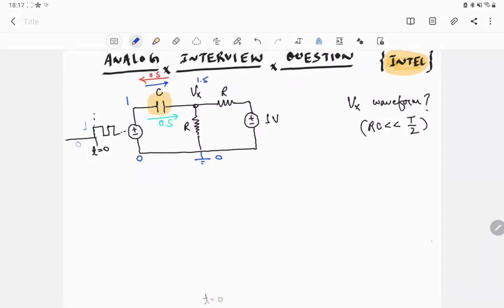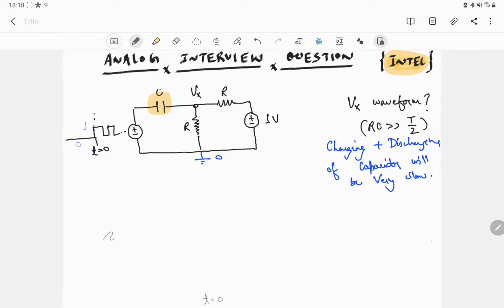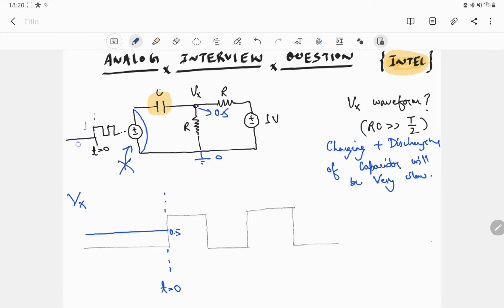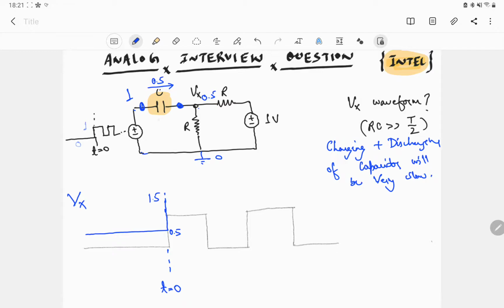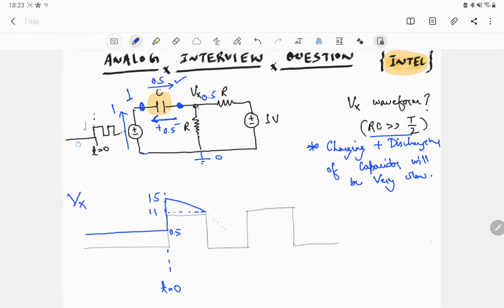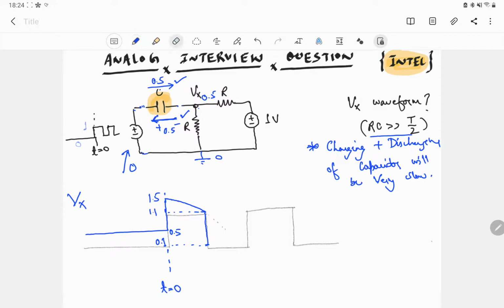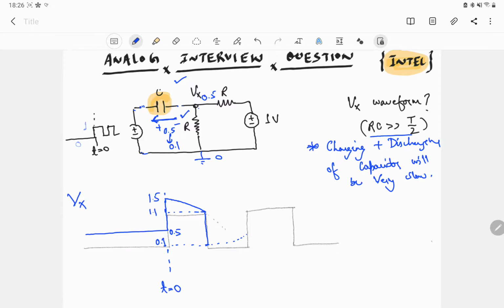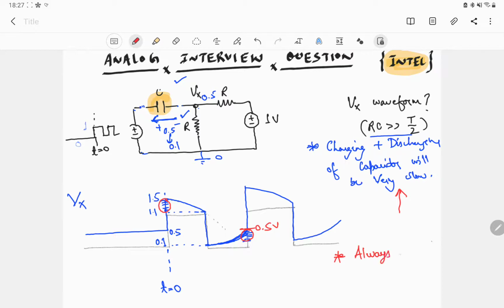Intel Analog Question Part II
This is the second part of the previous question.  Tried my best to explain it.